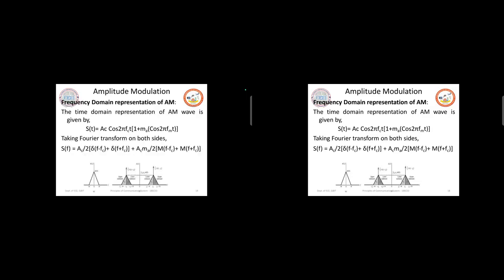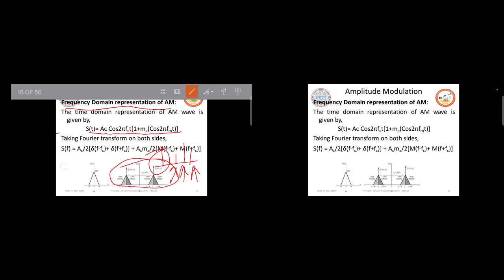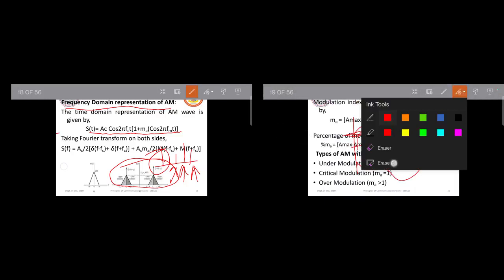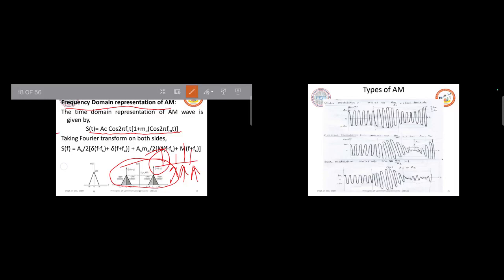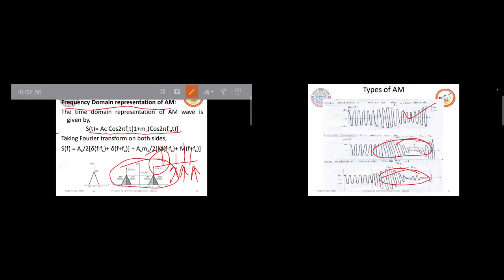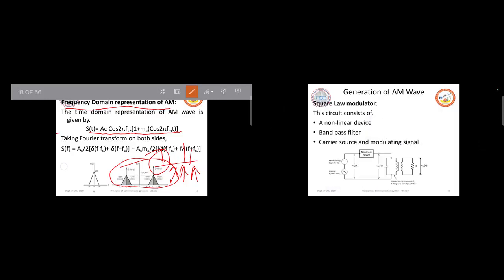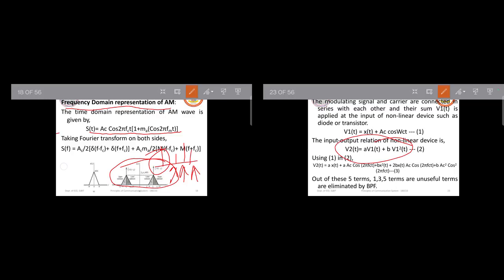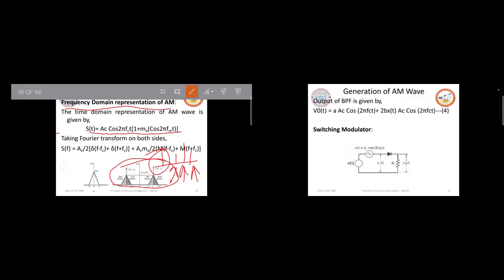CT_ Mod 1_ AM Equation